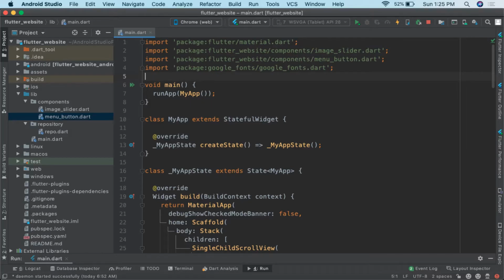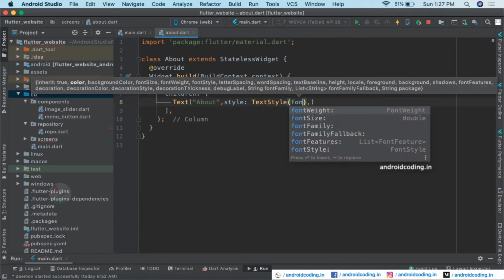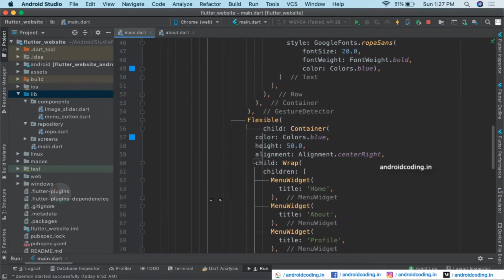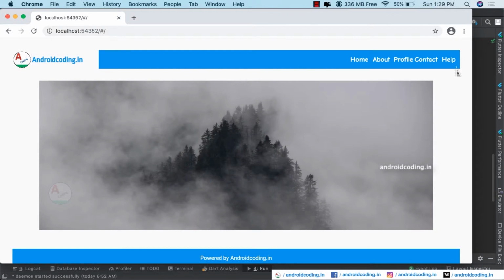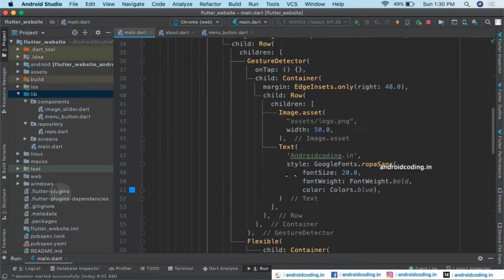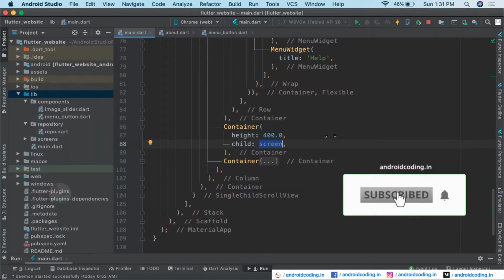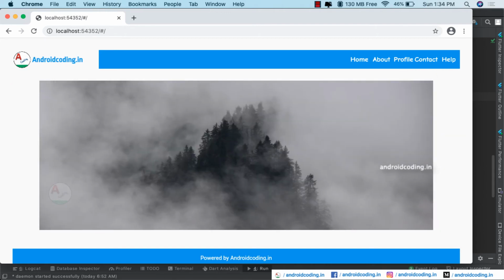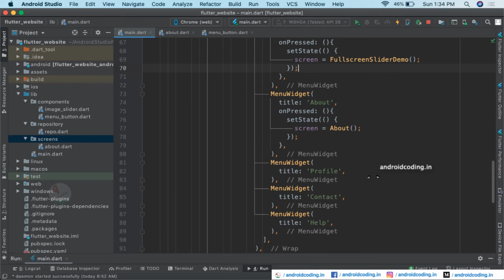Flutter : Make your first website now from scratch !!! | Part 3 | Added Subtitles | flutter coding